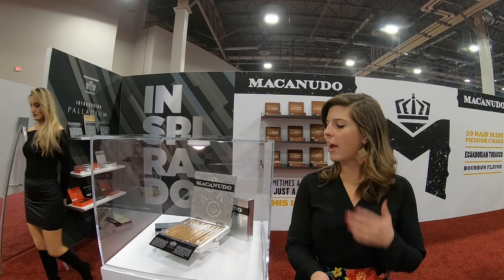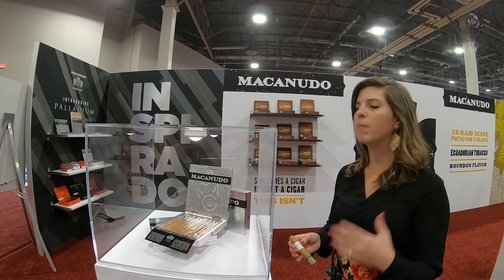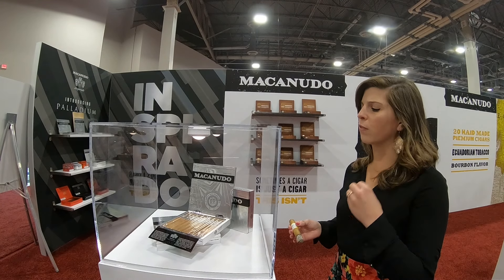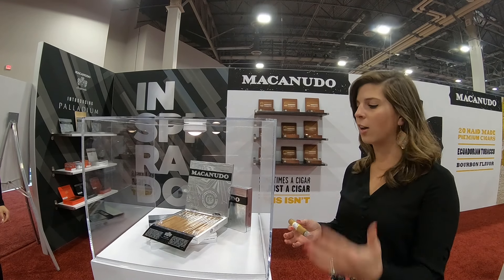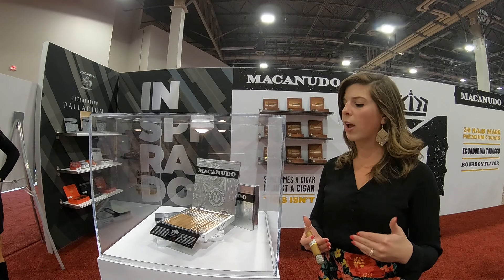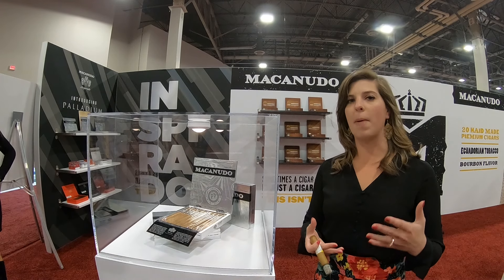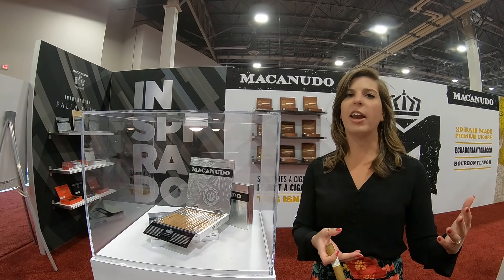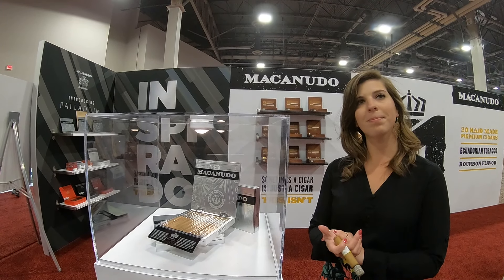Macanudo Inspirado Pallanium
IPCPR 2019, Las Vegas, NV - June 30 2019